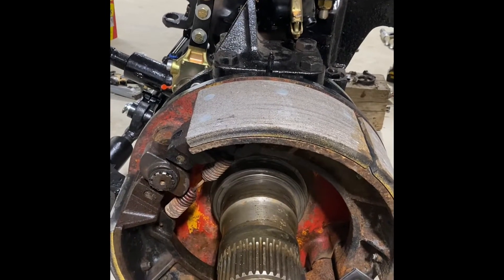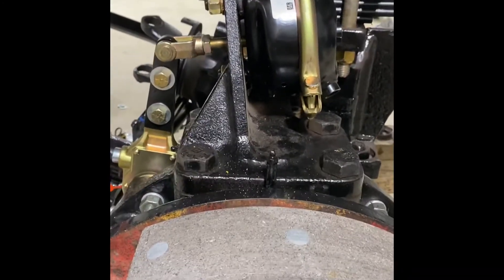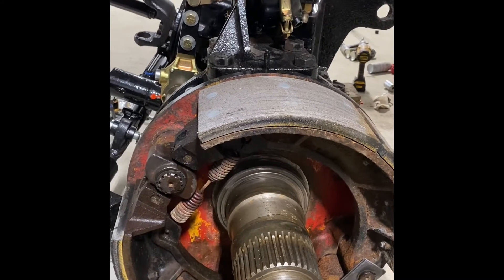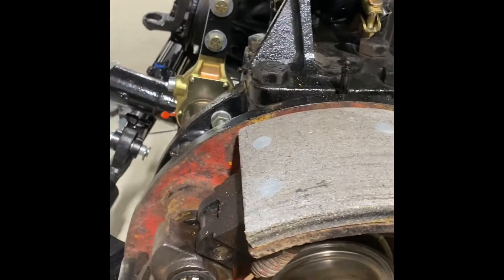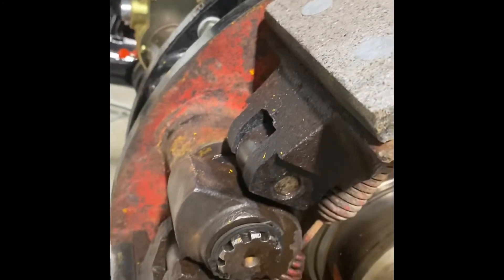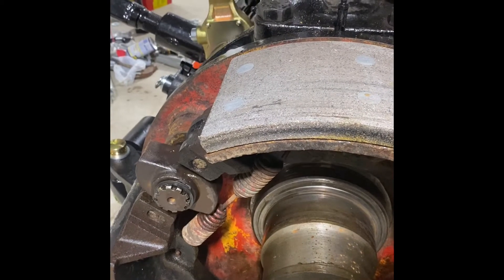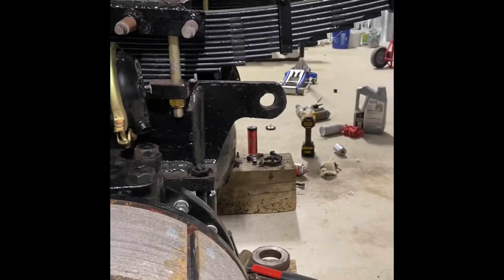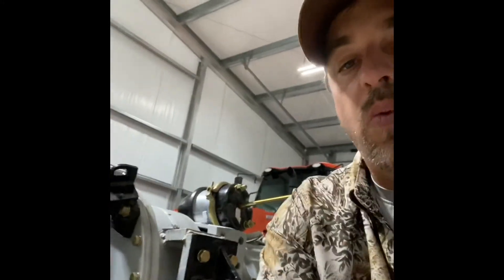Texas Toy update May 6 2020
Texas Toy update!!